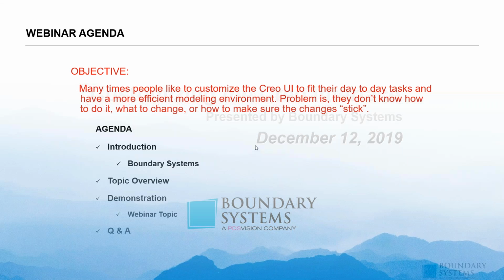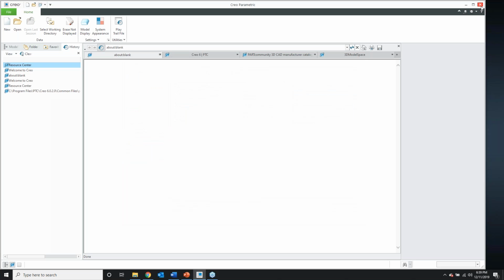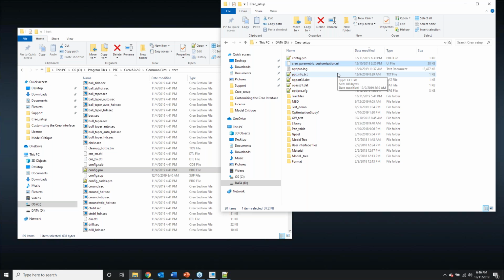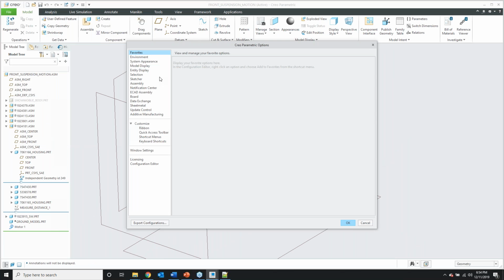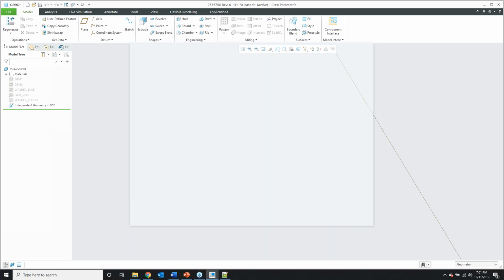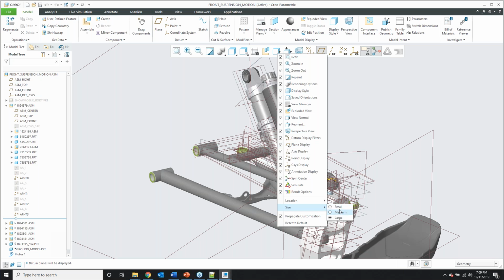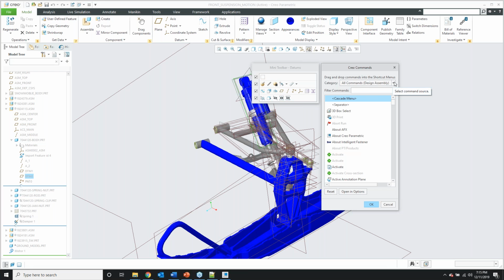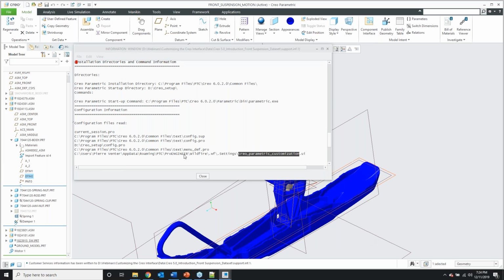Customizing the Creo Interface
Many times people like to customize the Creo UI to fit their day to day tasks and have a more efficient modeling environment.  Problem is, they don’t know how to do it, what to change, or how to make sure the changes “stick”.

Join us on this informative webinar as we review how to customize the Creo Interface.  We’ll review options for modifying the Ribbon, keyboard shortcuts, the RMB Menu, e.t.c.  More importantly, we’ll show you how to make sure the changes remain permanent across multiple Creo sessions.